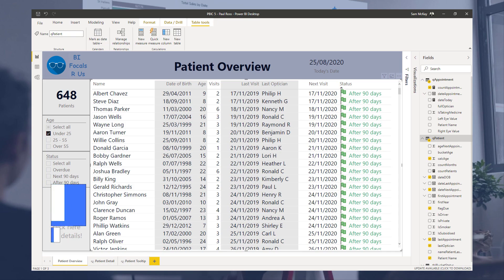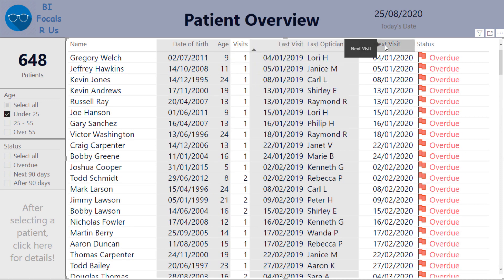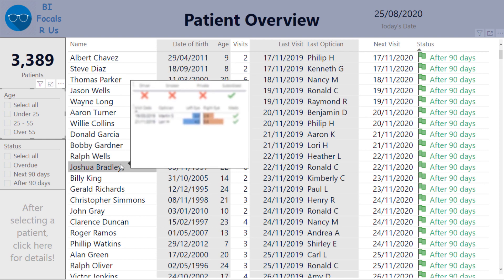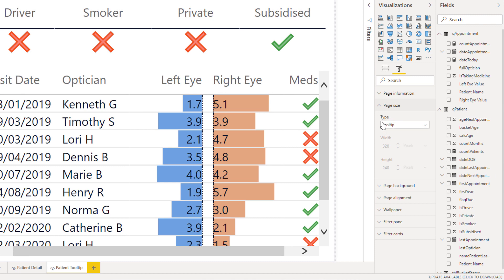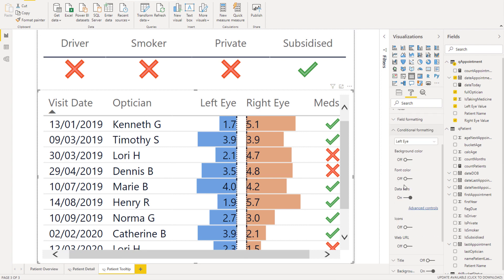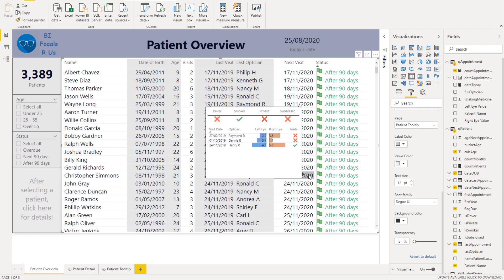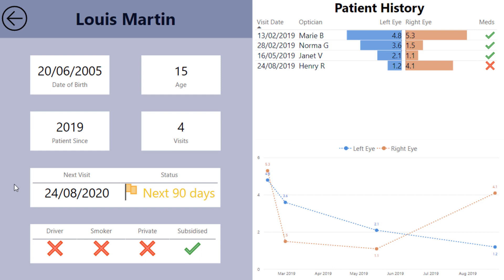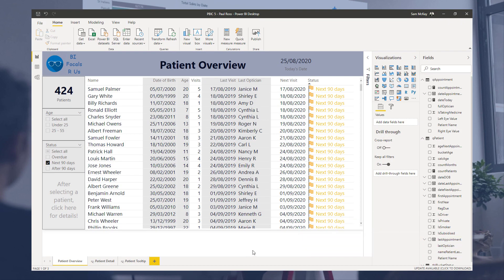Creating A Dynamic Tooltip With Embedded Charts Using Power BI - Epic Data Viz Tip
In this video, I will show you a really awesome trick for your visualizations and Power BI. This is relatively recent embedded into the Power BI Suite or features.

This Patient Overview report actually came from a non-member and what I want to show you is how this tooltip was created. Such a unique way to showcase this information and a really cool technique that is valid for a particular visualization especially when you are showing a table.

Video Details
2:49 how to bring up a report page in the tooltip section
3:56 type tooltip and different options
4:45 custom formatting
5:09 data bars on
6:50 select a particular custom feature - drill through